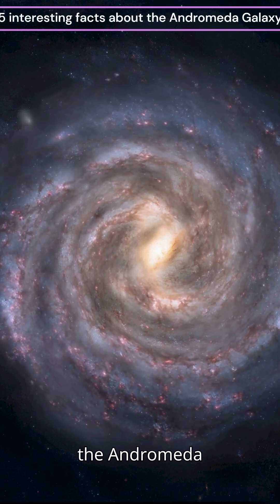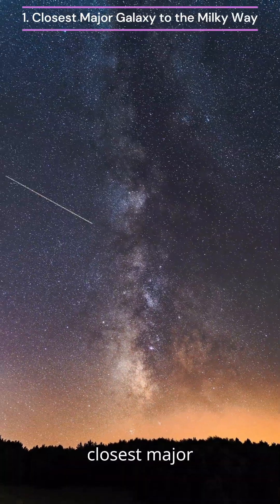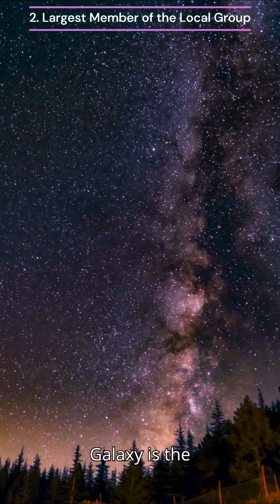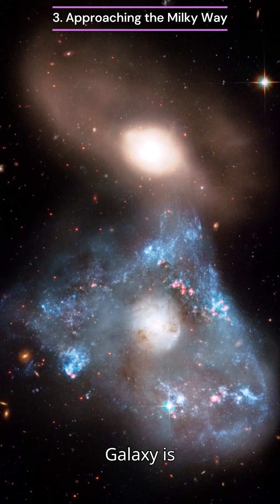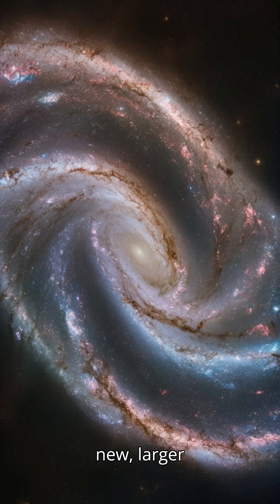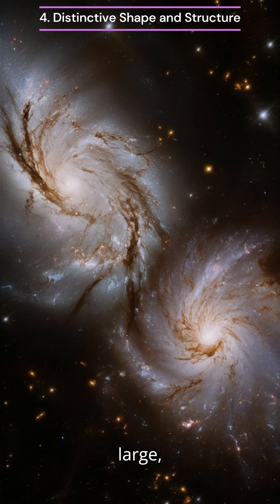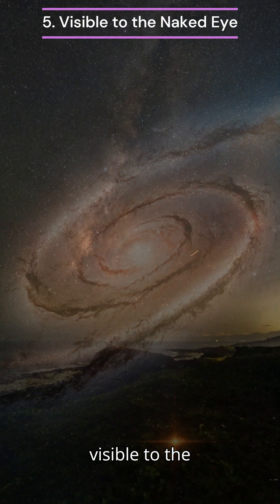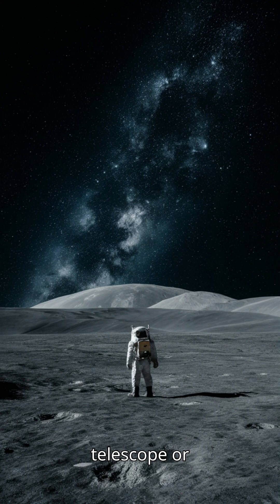5 interesting facts about the Andromeda Galaxy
5 interesting facts about the Andromeda Galaxy:

1. Closest Major Galaxy to the Milky Way
The Andromeda Galaxy, also known as Messier 31 (M31) or NGC 224, is the closest major galaxy to the Milky Way, approximately 2.5 million light-years away.

2. Largest Member of the Local Group
The Andromeda Galaxy is the largest member of the Local Group of galaxies, which includes the Milky Way, Triangulum Galaxy, and several smaller galaxies.

3. Approaching the Milky Way
The Andromeda Galaxy is currently approaching the Milky Way at a speed of approximately 250,000 miles per hour (400,000 km/h). In about 4.5 billion years, the two galaxies will collide and merge into a new, larger galaxy.

4. Distinctive Shape and Structure
The Andromeda Galaxy is a spiral galaxy with a distinctive shape and structure, featuring a bright central bulge and a large, sweeping disk of stars, gas, and dust.

5. Visible to the Naked Eye
On a clear, dark night, the Andromeda Galaxy is visible to the naked eye as a faint, fuzzy patch in the constellation Andromeda. It's one of the few galaxies that can be seen without the aid of a telescope or binoculars.

Additional interesting facts:

- The Andromeda Galaxy is estimated to contain over 1 trillion stars.
- It has a supermassive black hole at its center, with a mass of approximately 1.5 billion times that of the sun.
- The Andromeda Galaxy has a large halo of dark matter, which helps hold the galaxy together.

These facts highlight the fascinating nature of the Andromeda Galaxy, our closest major galactic neighbor.